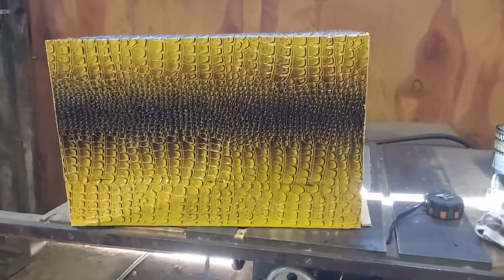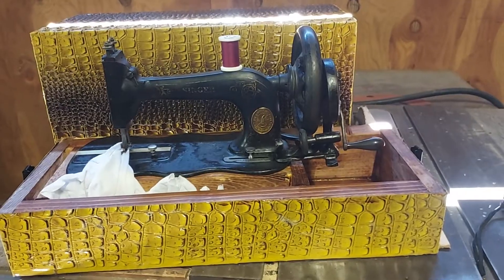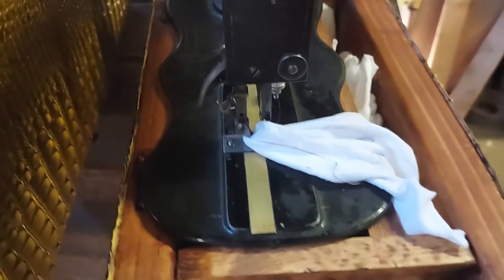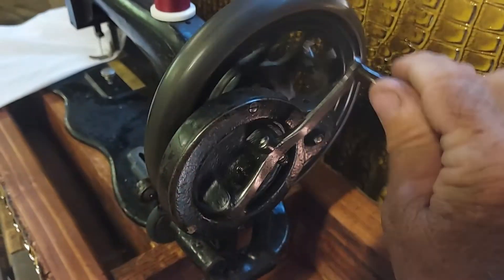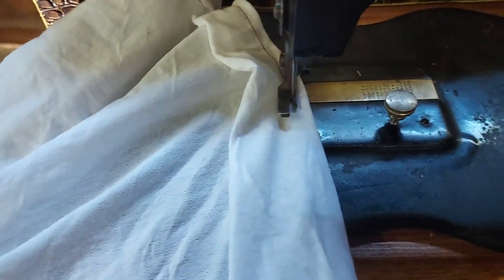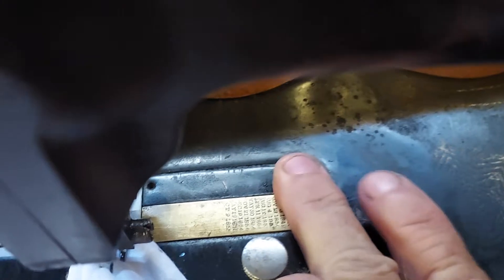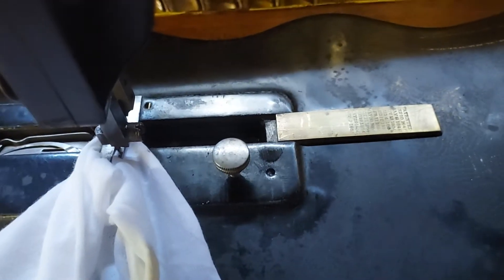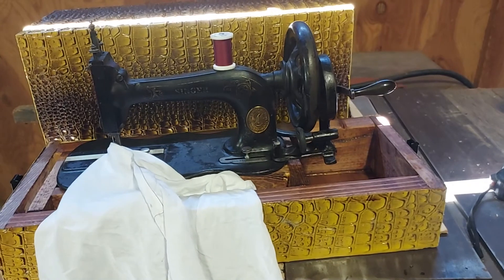A Case For My Singer 12 sewing machine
This is an 1881 Singer Model 12.  I finally made a case for it.